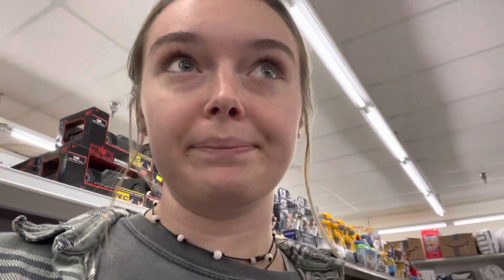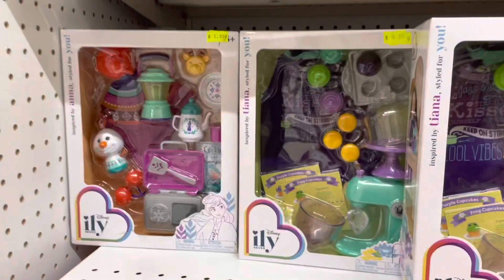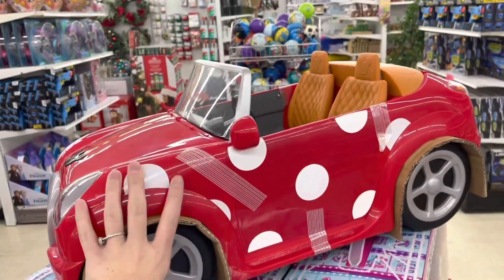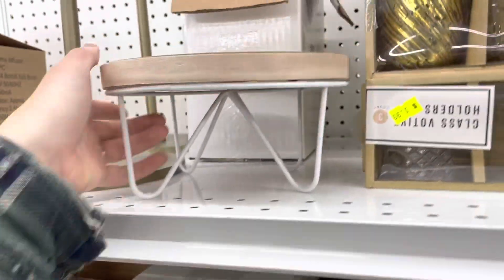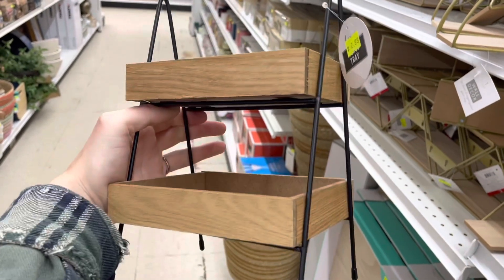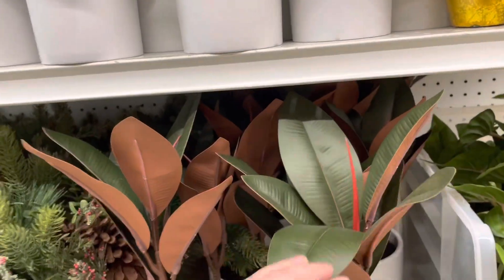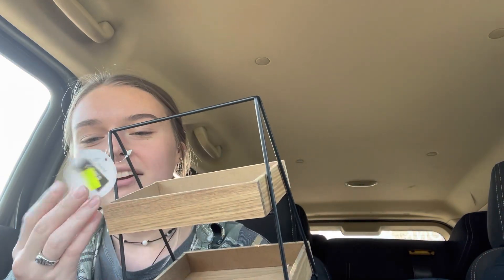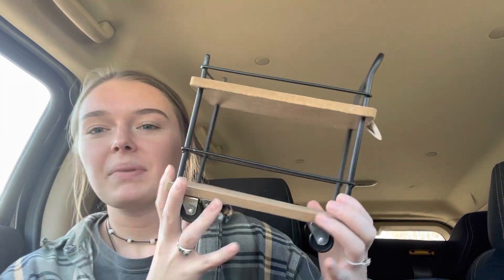I FOUND A HIDDEN GEM! Doll stuff for cheap!!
thank you for giving me some of your time today and checking out my channel!💗 feedback, video ideas, and constructive criticism are always appreciated and encouraged!

with love,
Ann and the girls💕☮️🌎